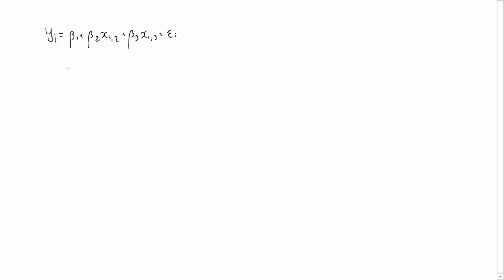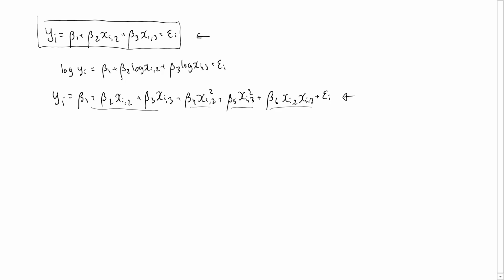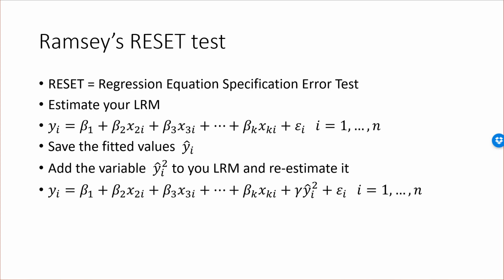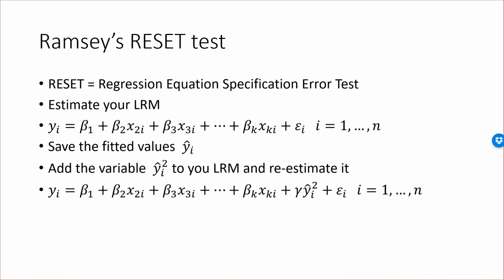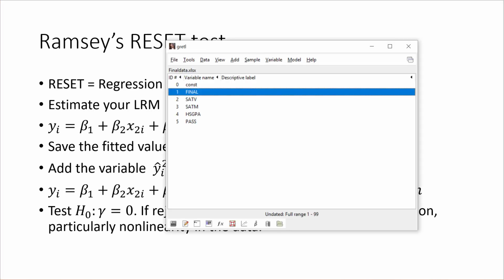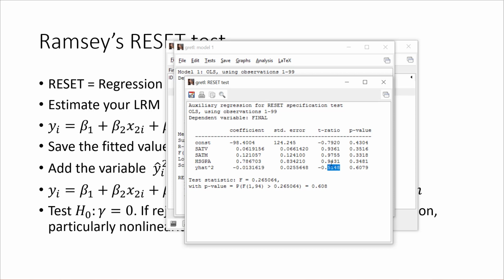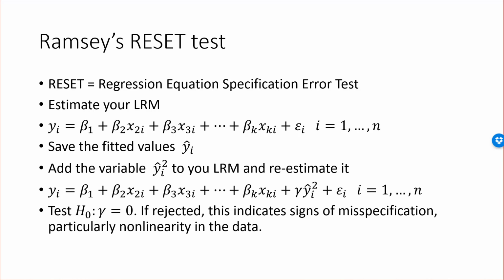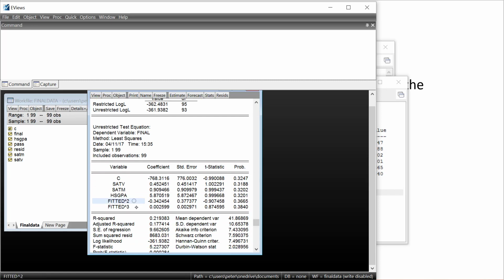Ramsey’s RESET test